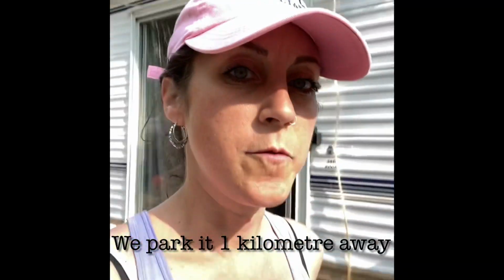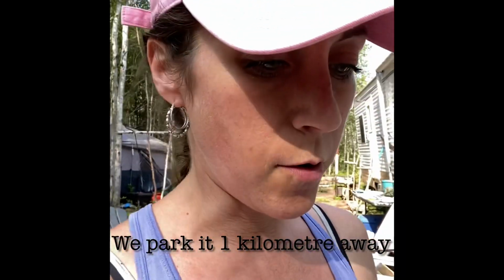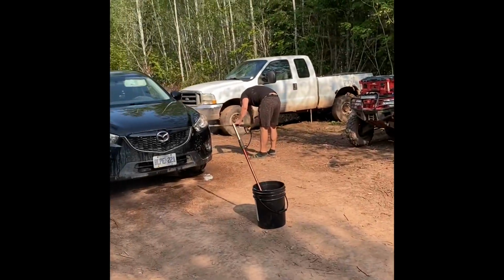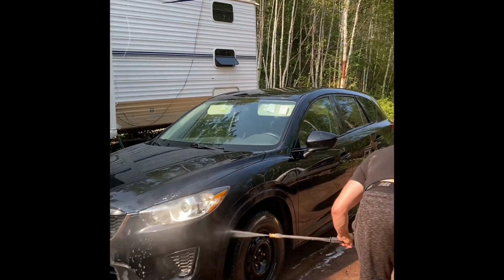Homestead Summer Fun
Address:
Kimiko McEachern
1100 Memorial Avenue
Box 330
Thunder Bay ON
P7B 4A3
Canada